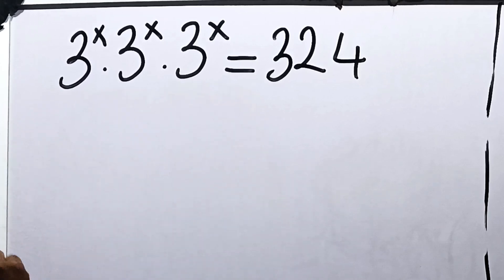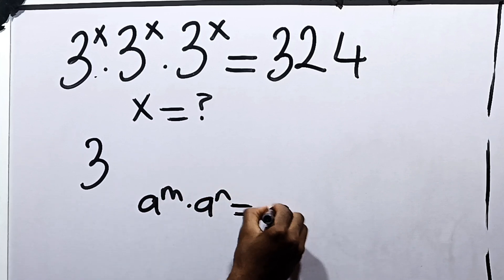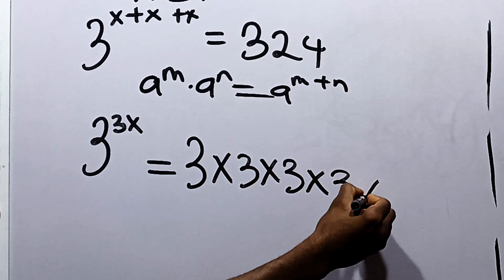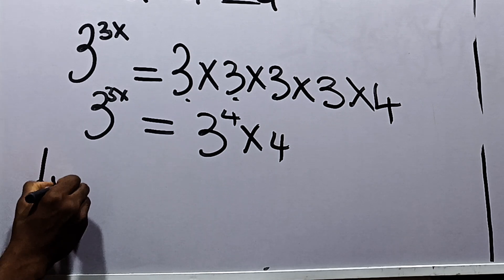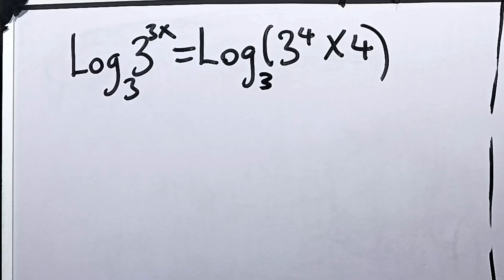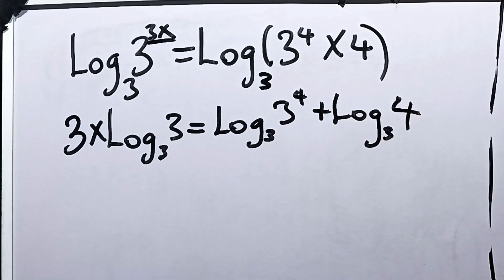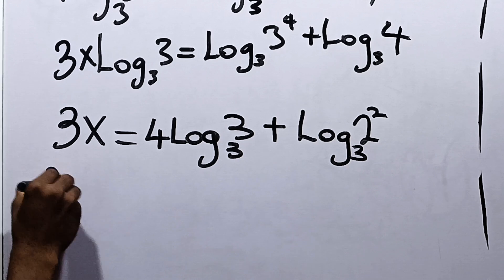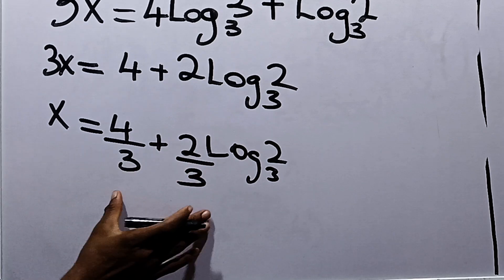Japan | Can You Solve This? | Math Olympiad